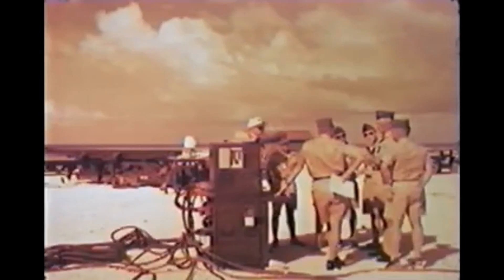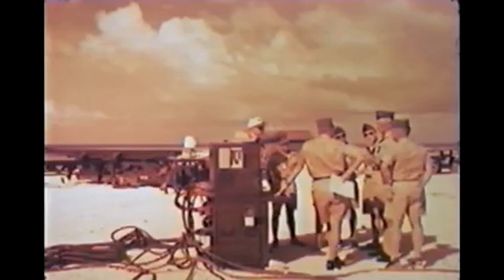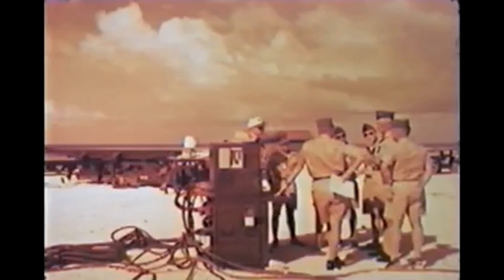Nuclear Test Fails - Johnston Island Test in 1962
Welcome to FootageArchive! On this channel you'll find historic and educational videos from the 1900s. Watch, learn, and take a trip back in time as we gain insight into a previous time.

Note: this video contains archived public domain / licensed  footage. This footage serves documentary purposes on world history and is to be viewed as educational.